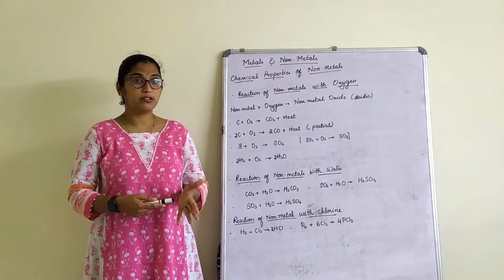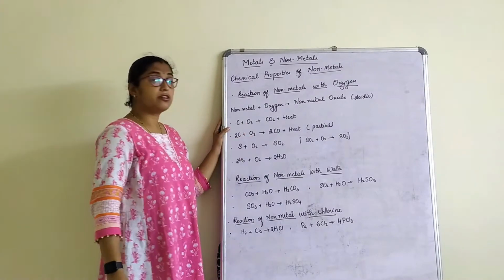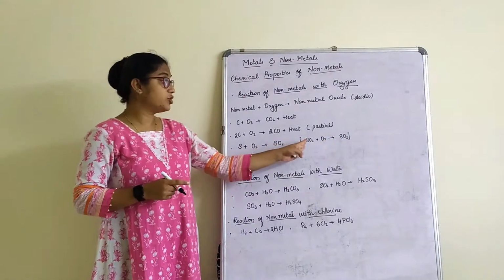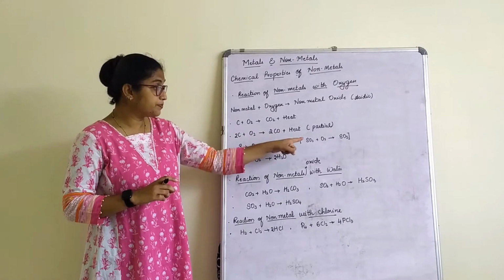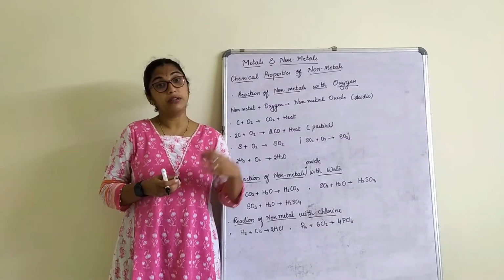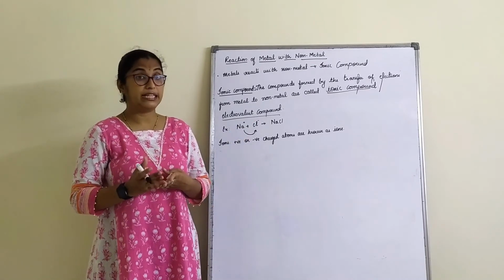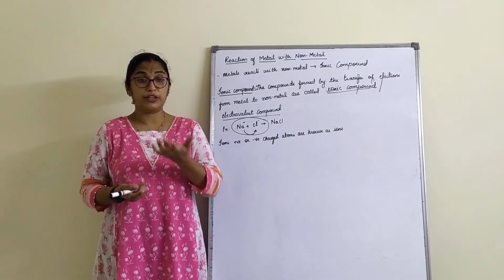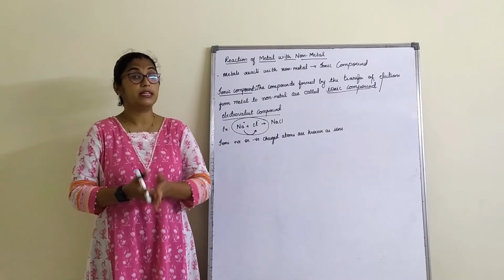Class 10 Metals and nonmetals Session 05 chemical properties of nonmetals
Class 10 Metals and nonmetals Session 05 chemical properties of nonmetals by Raksha Kamath